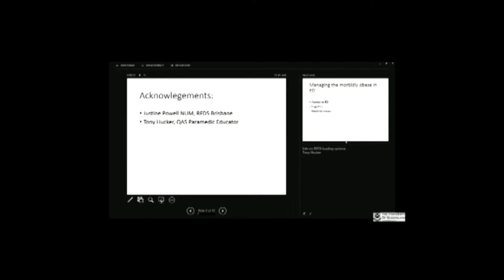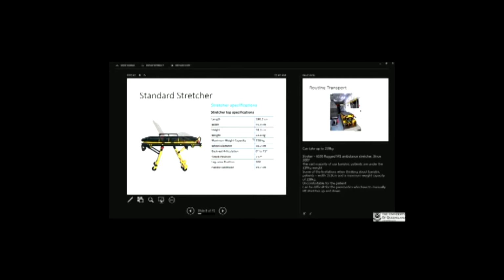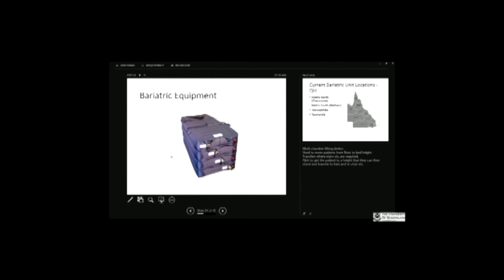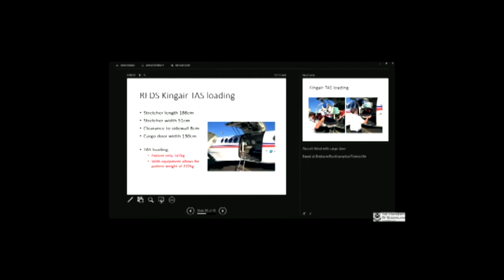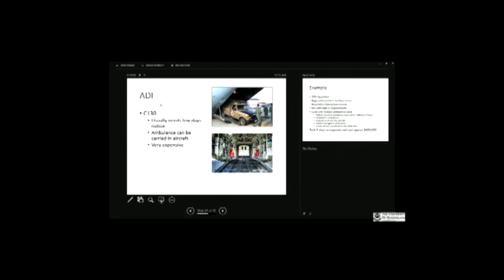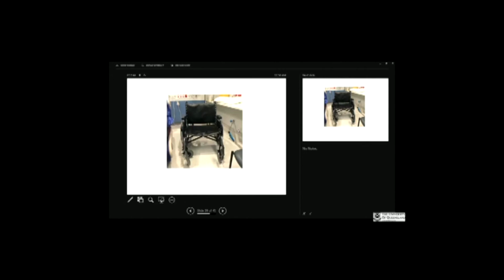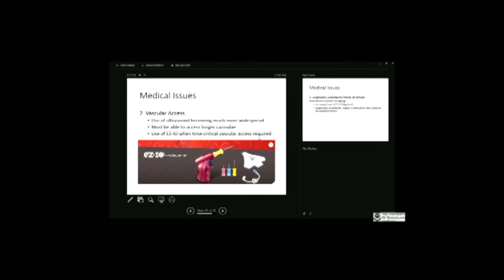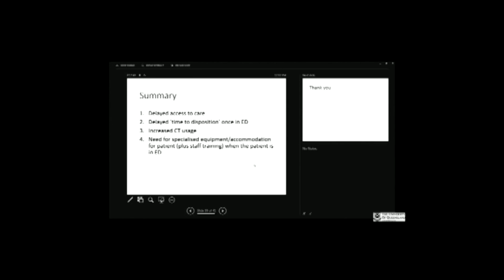Managing the morbidly obese - Dr Stuart Young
Session from Queensland Audit of Surgical Mortality (QASM) Seminar - The Obese Patient: Every Surgeon's Dilemma, 13 November 2015.